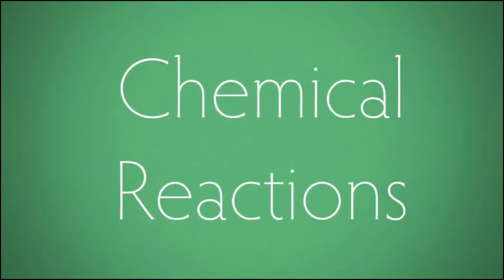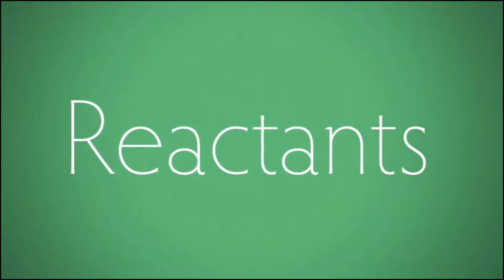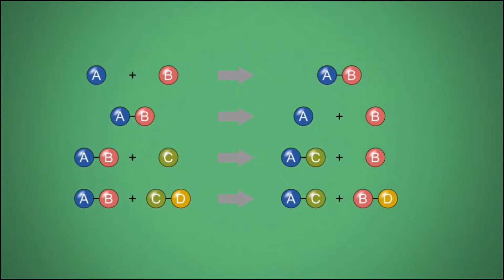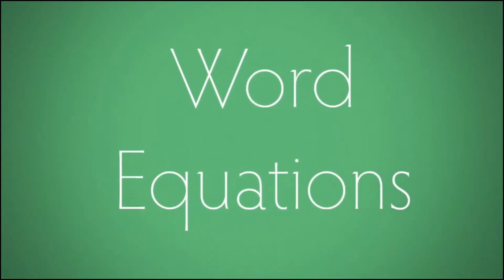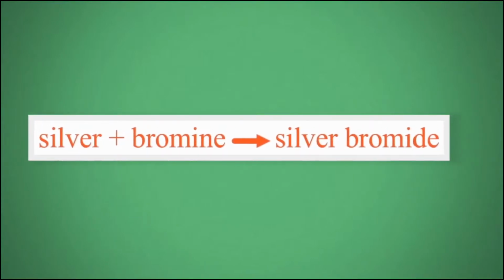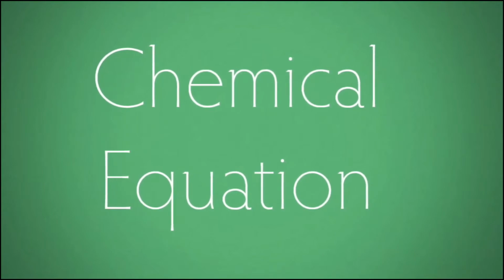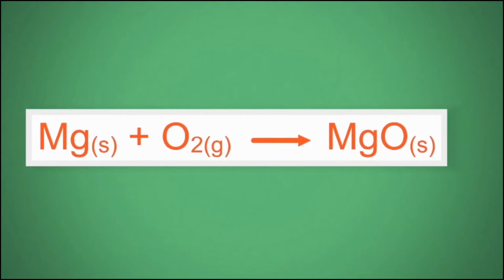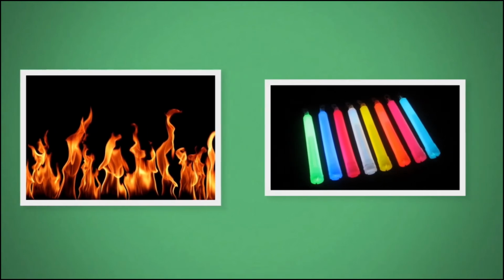Matter and Chemical Change: Topic 7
This is the seventh video in the Matter and Chemical Change unit in science 9 for Mr. Bennett.

In this episode you will learn all about chemical reaction.  You will learn how chemists represent chemical reactions as well as a couple different types of chemical reaction.